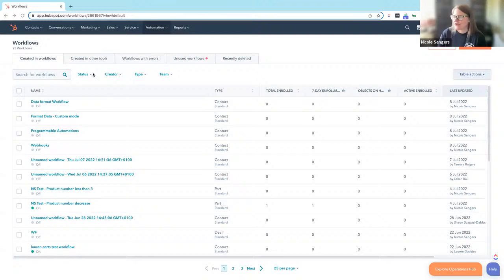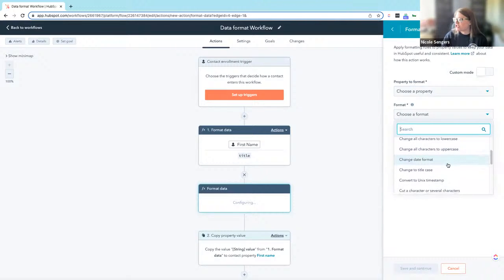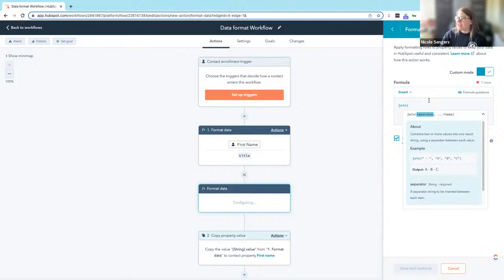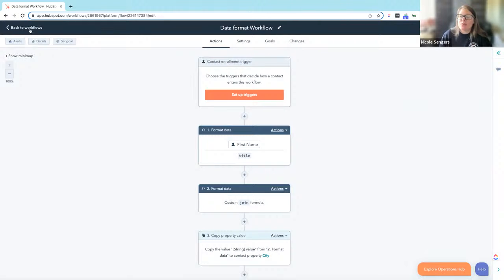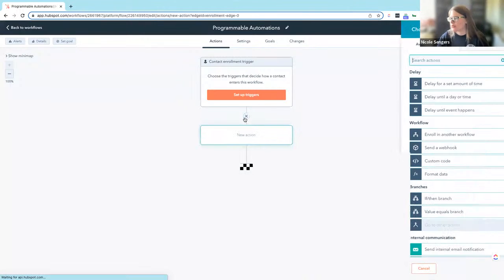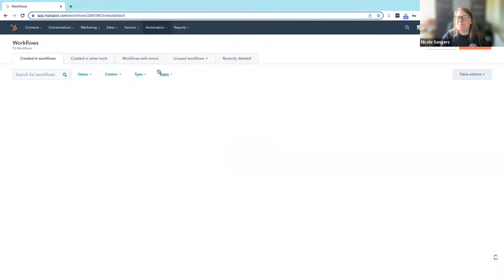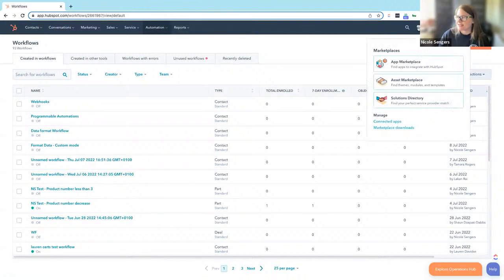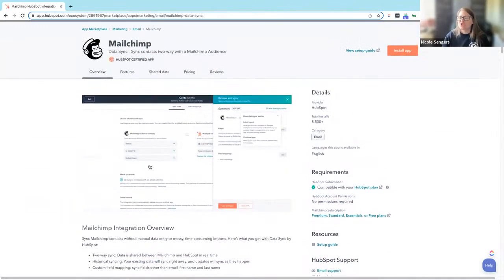LevelUP with HubSpot | Operations Hub + Marketing Hub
LevelUP with HubSpot.

Operations Hub + Marketing Hub Tips & Hacks

5+ valuable takeaways.

All... within 10 minutes

We're starting a new series where Nicole, Head of Delivery at Six & Flow… a.k.a HubSpot Hacker… Shares her tips to make the most out of HubSpot.

These are meant to be short, sweet, and super insightful… You’ll leave with valuable takeaways and action items to optimise your HubSpot platform.

In this episode, Nicole dives into the world of HubSpot Operations Hub + Marketing Hub.

Learn about the benefits of using both hubs and how they can help you streamline your marketing process.

By the end of this episode, you'll have a better understanding of how Operations Hub + Marketing Hub can help streamline your marketing efforts and boost your bottom line.

What are you waiting for... Tune in on Monday, July 11 at 2:30 pm BST.